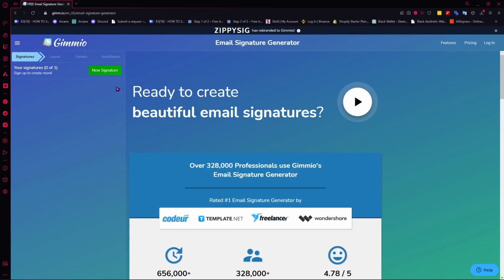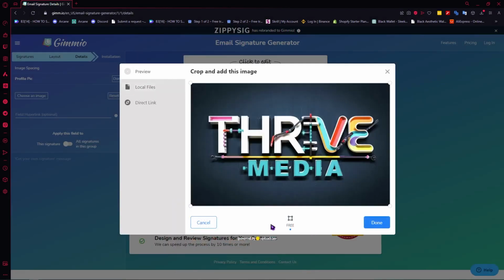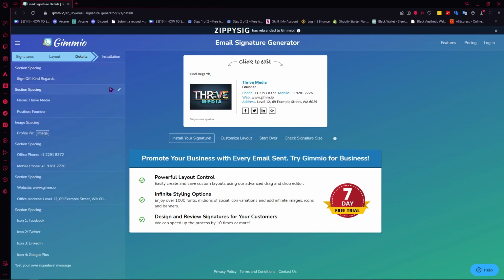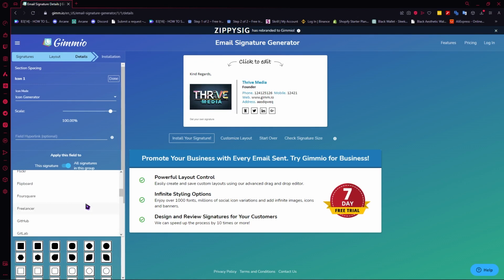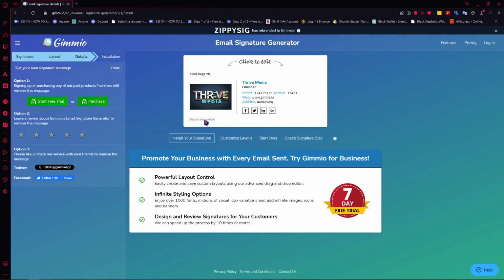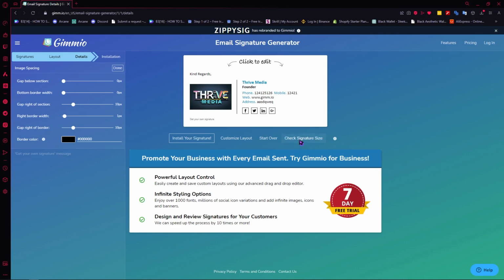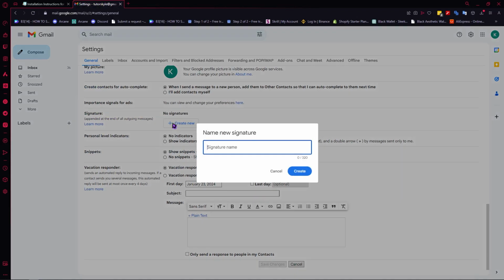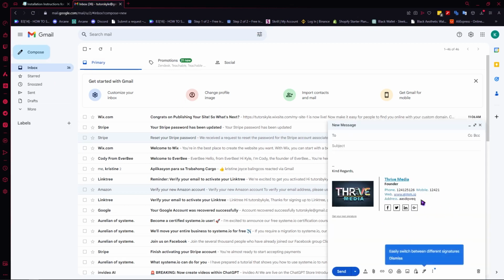How To Create HTML Email Signature (Step-By-Step)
Welcome to our step-by-step guide on creating HTML email signatures! 📧✨ In this tutorial, we'll walk you through the process of crafting a professional and visually appealing email signature using HTML. Whether you're a professional looking to enhance your email communication or just someone keen on personalizing their emails, we've got you covered. No coding expertise required – just follow along, and you'll have a customized email signature that stands out in no time. Let's make your emails more polished and expressive!

⏱️ Timestamps
TITLE 00:00
GETTING STARTED WITH GIMMIO 00:15
CREATING SIGNATURE 00:35
EDITING THE TEMPLATE 01:04
INSTALLING SIGNATURE 06:33